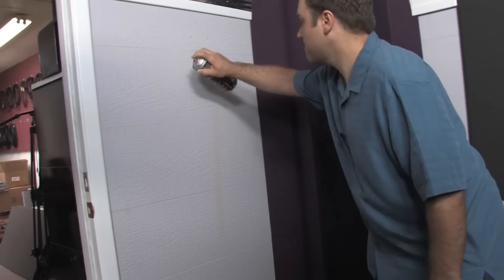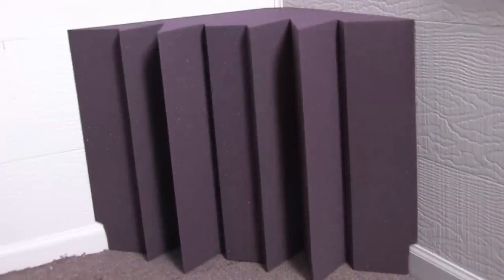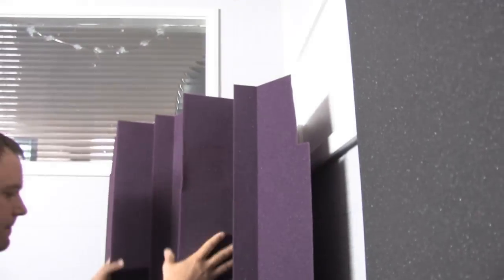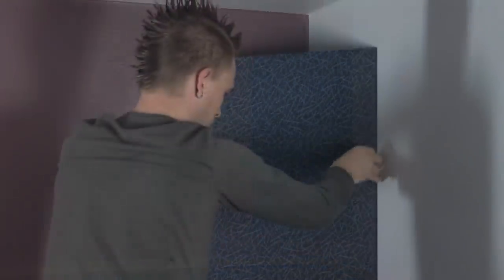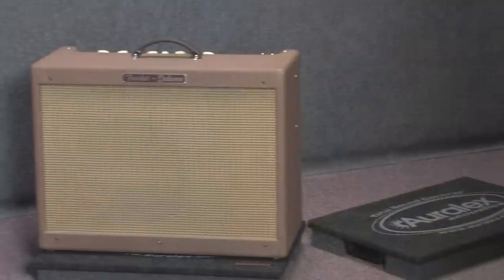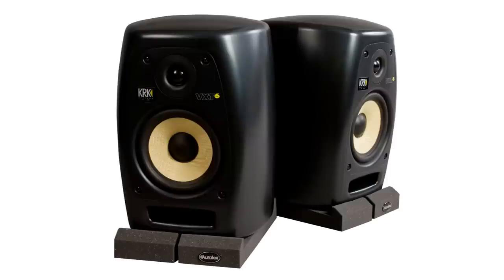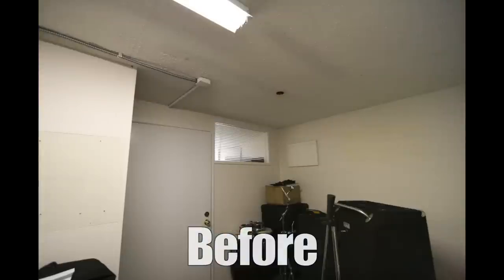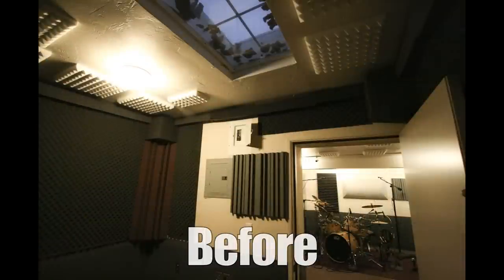An In Depth Look At Auralex Sound Absorption for your Room Part 2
In this 2nd video, veteran audio engineering and recording studio professional Jim Pavett, of Pure Wave Audio, gives an in depth look at using Auralex products for your own personal home or commercial recording space.

The Studio Edge Recording Program
Get the most comprehensive 5 star rated recording program – The Studio Edge that give you everything you need to know about The Physics of Sound, Selecting Gear, building a studio, selecting, and recording drums.   Jim has recorded many national music & voice overs artist for movies and TV shows.  His well-rounded experience and Electrical Engineering degree allows him to teach in a way that expands your knowledge with no limiting concepts. Over 15 hours of video tutorial.

Vol 1: Studio Concepts, Gear & the Physics of Sound
Vol 2: Building a Recording Studio, Acoustics, Gear selection and Implementation
Vol 3: The Anatomy of a Drum Kit, Preparation & Miking Technique